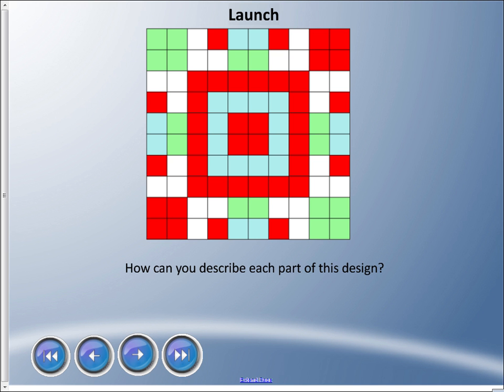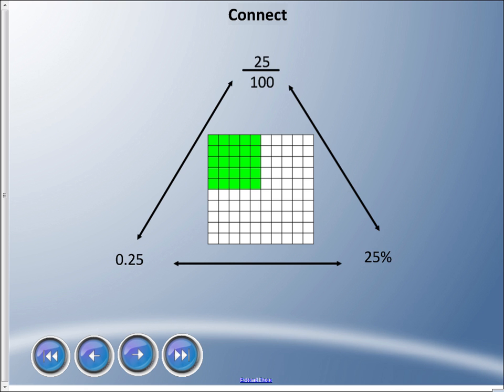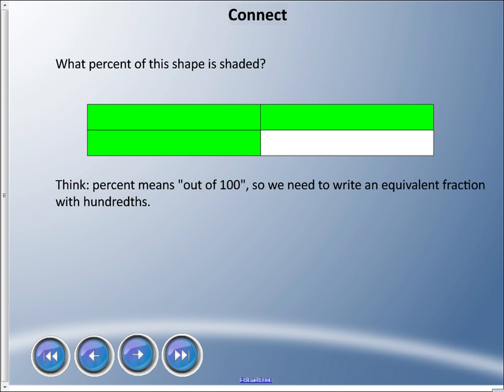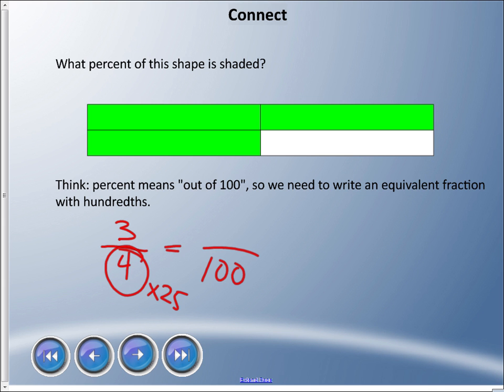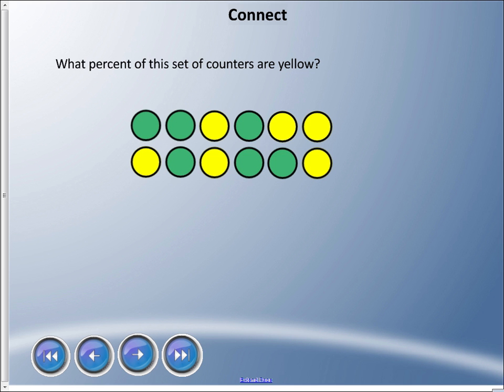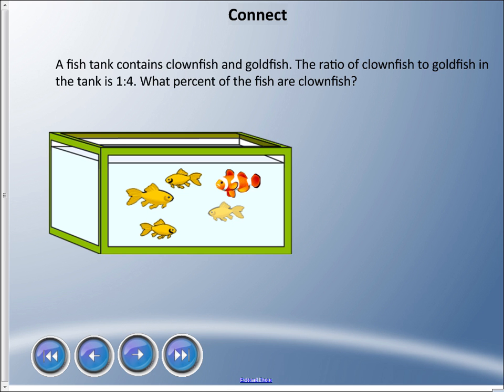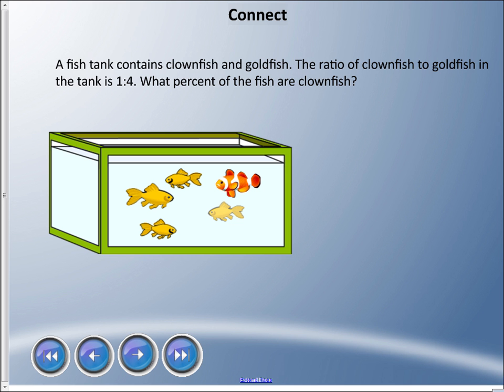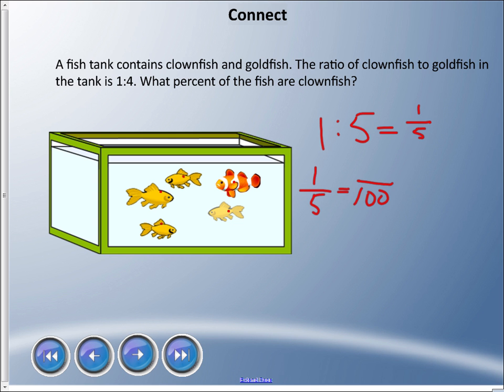Mr. Hardy Teaches: Gr 6 Math - Unit 4-Lesson 7: Relating Fractions, Decimals, and Percents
Unit: Fractions, Ratios, Percents... Lesson 7 - Relating Fractions, Decimals, and Percents